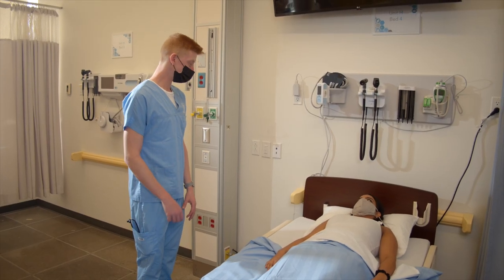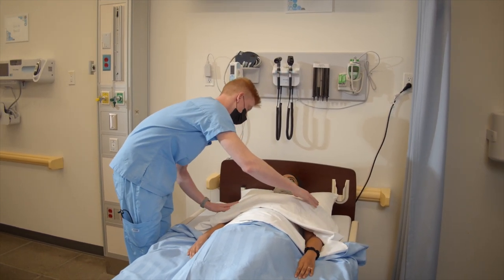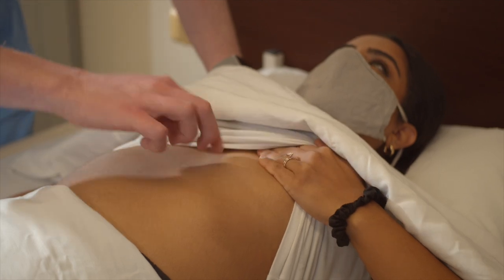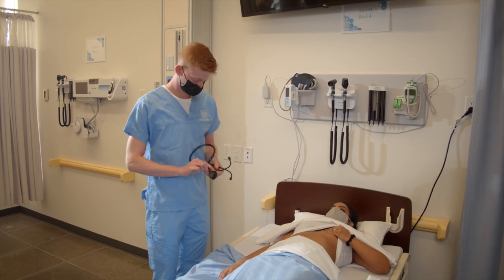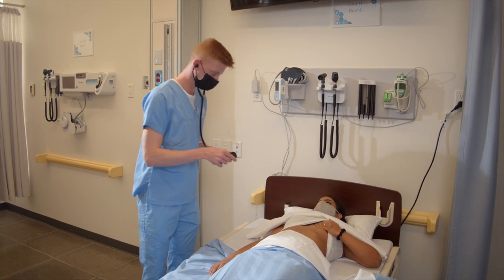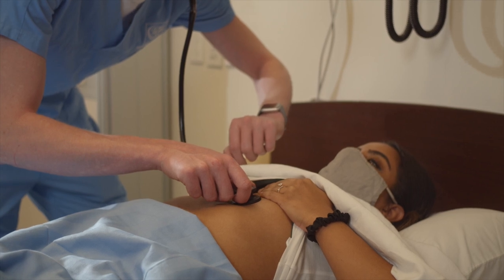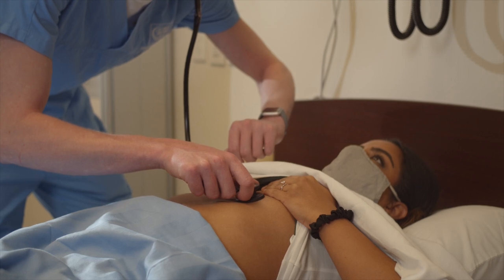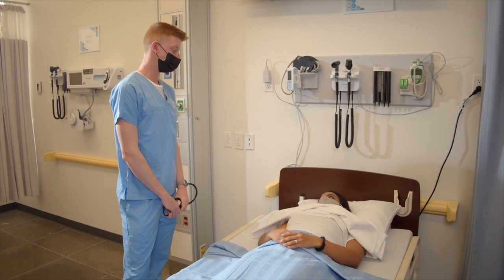Auscultation of Apical Pulse